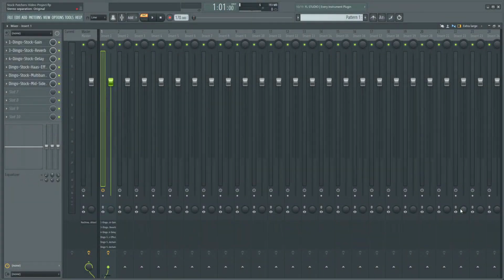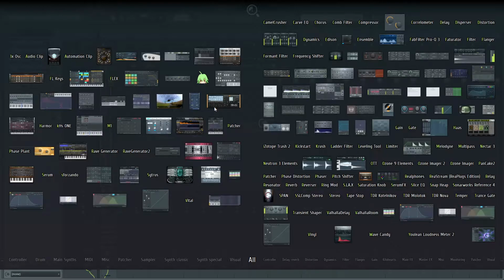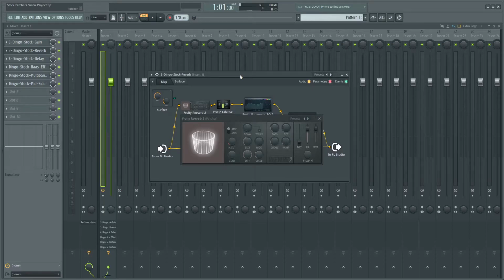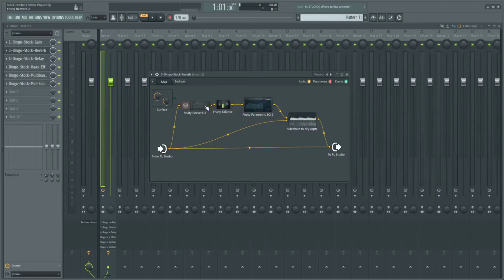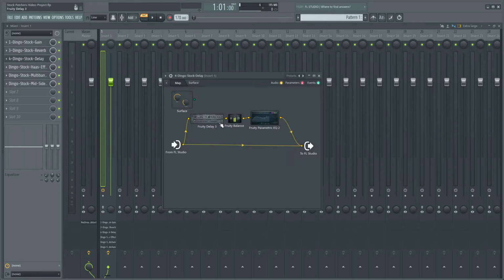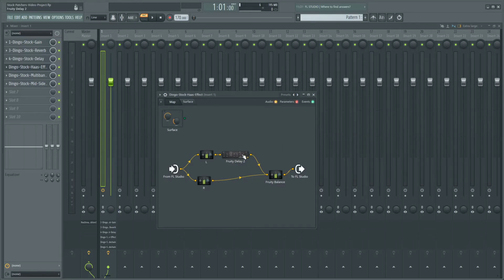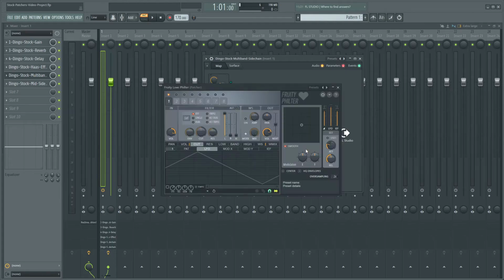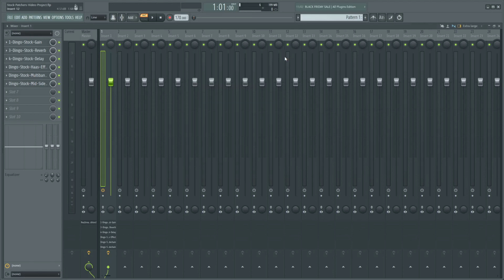Free Stock FL Patcher Presets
This is a small collection of FL Patcher presets that I have made and used in my productions in the FL effects rack. I hope this helps you streamline your productions and spend more time perfecting your tracks, than setting them up.